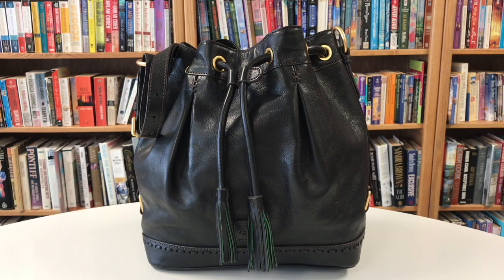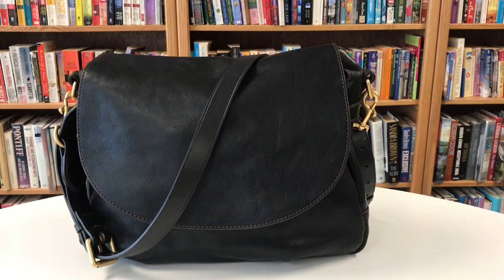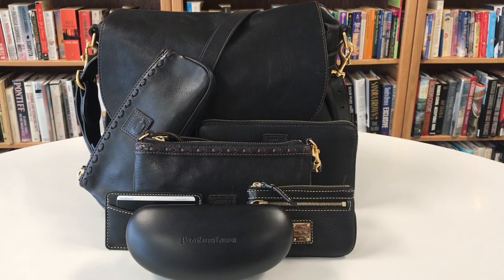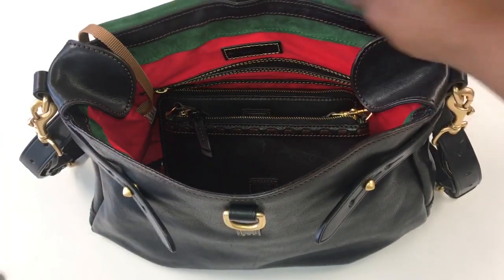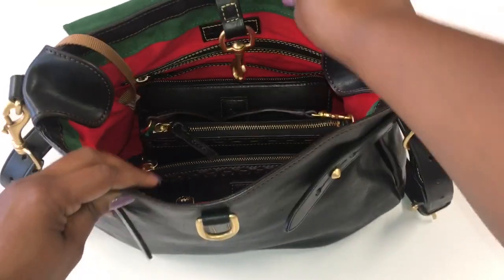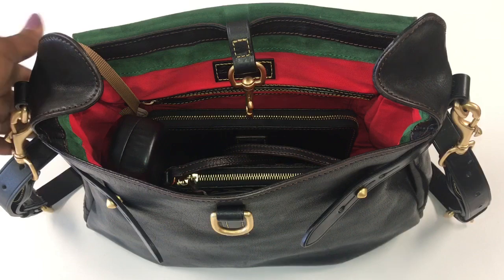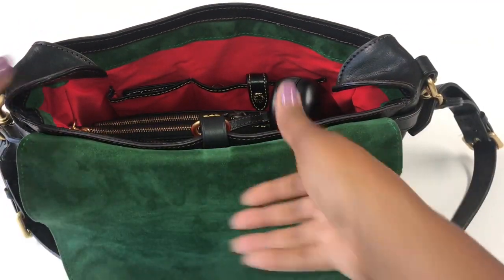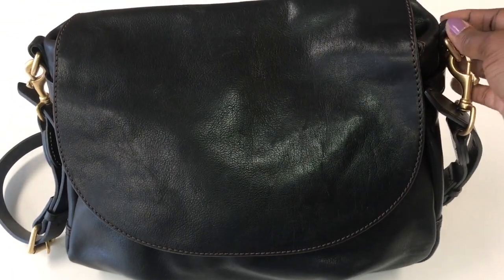Dooney & Bourke - What Fits in my Medium Mail Bag?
xoxo... PTB 😍